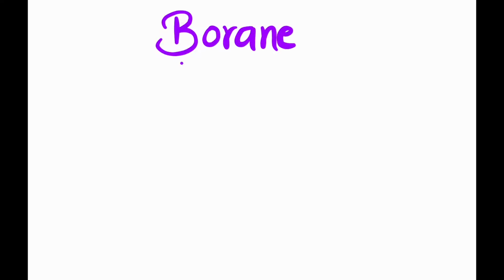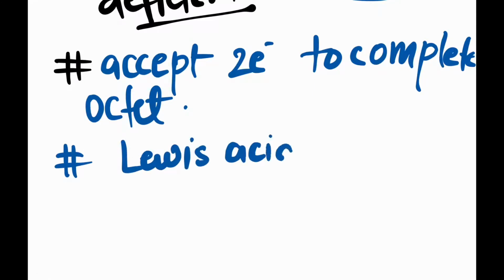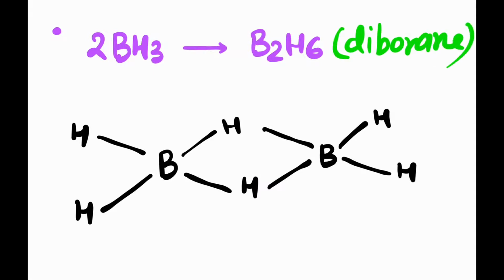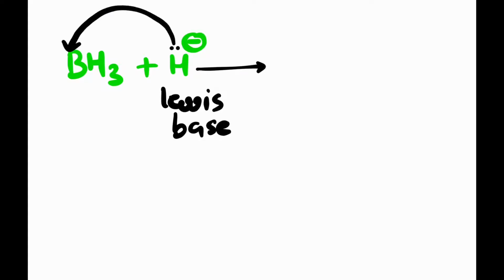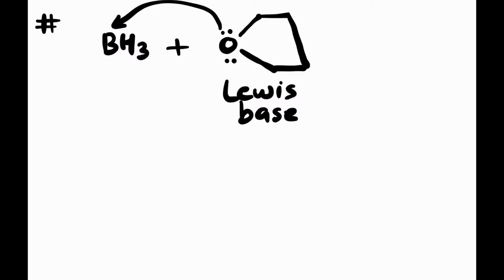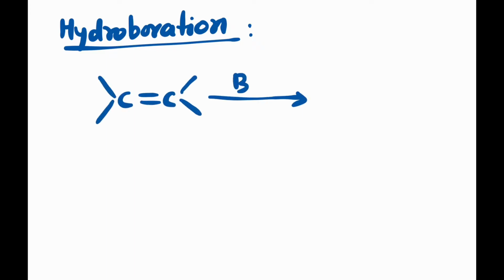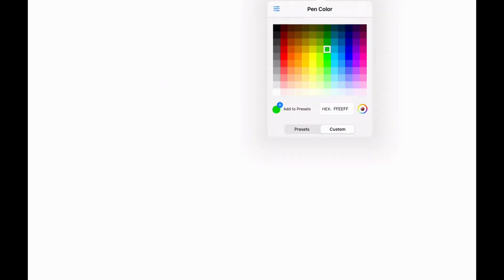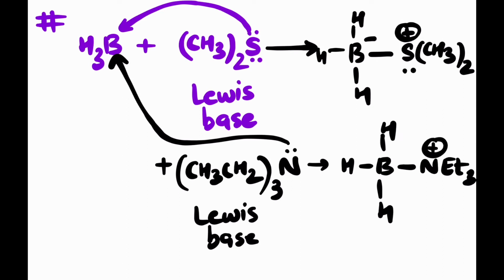Chemistry of Borane (BH3)